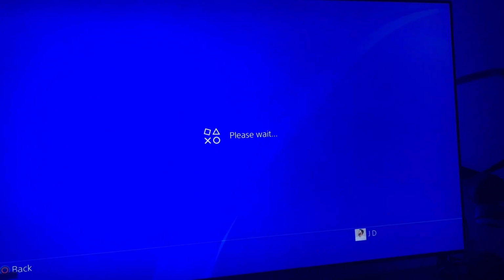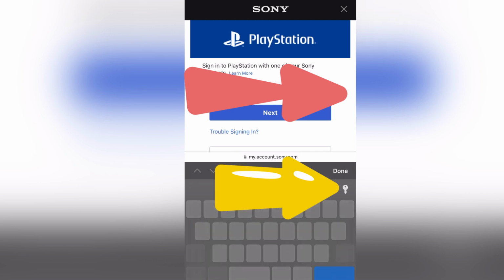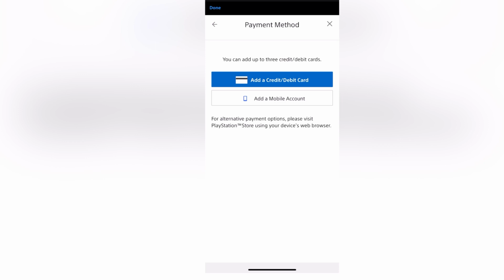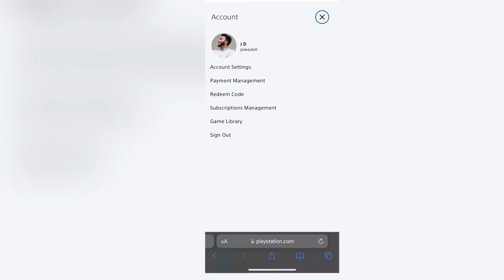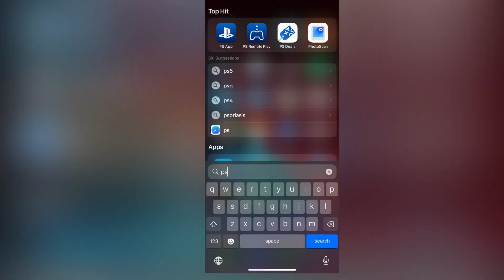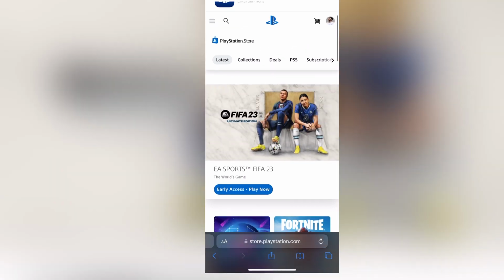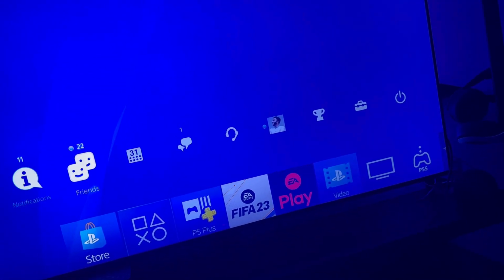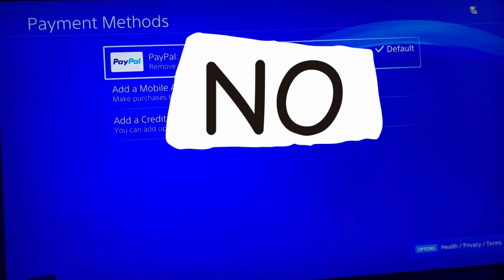PS4 Paypal Error Fix NEW